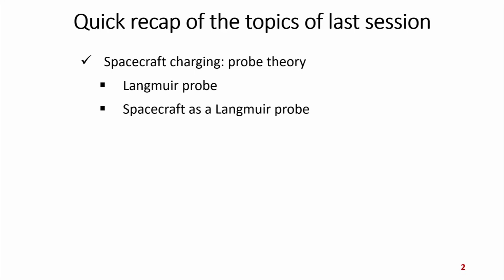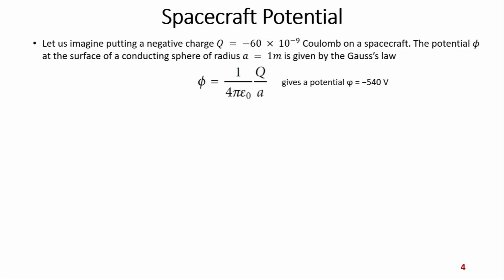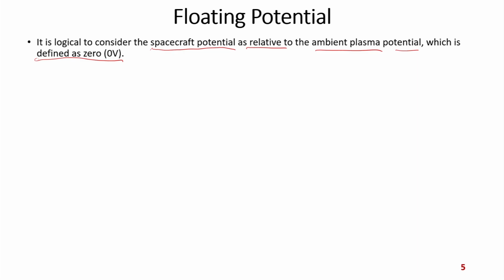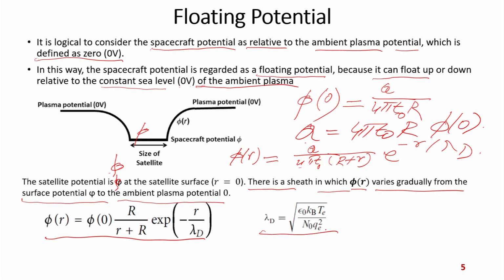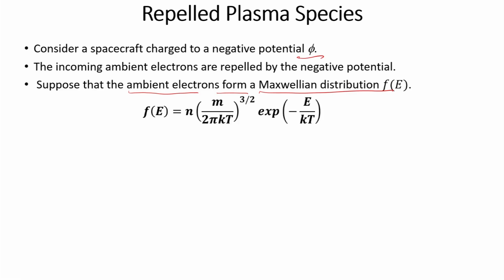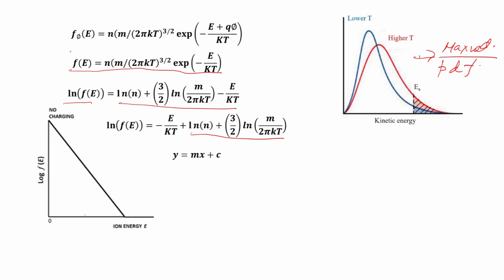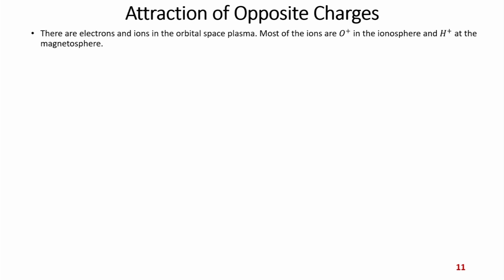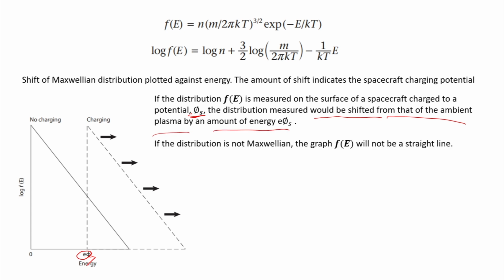Lecture 33: Spacecraft charging, Spacecraft Equilibrium Potential, Repelling of Like Charges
Attraction of Opposite Charges, Boltzmann’s Repulsion Factor and Spacecraft Potential in Plasma